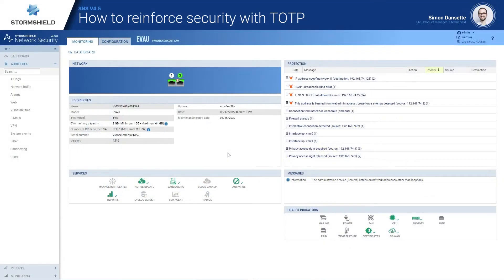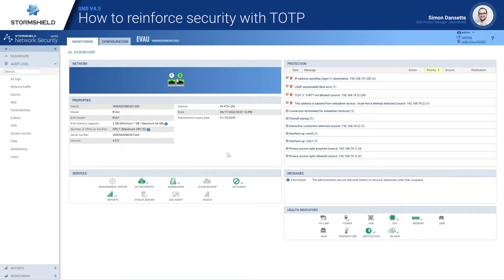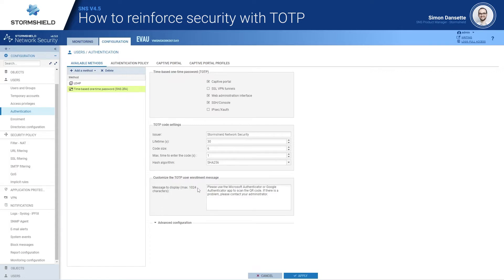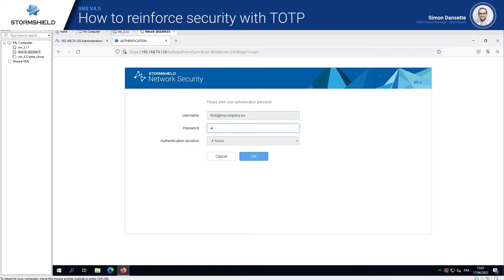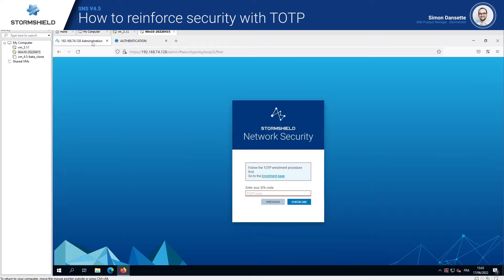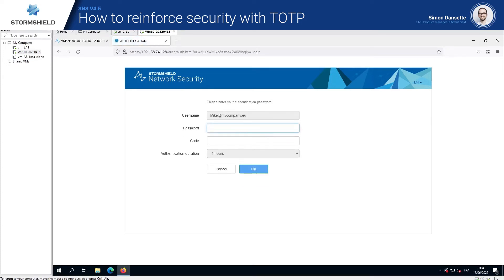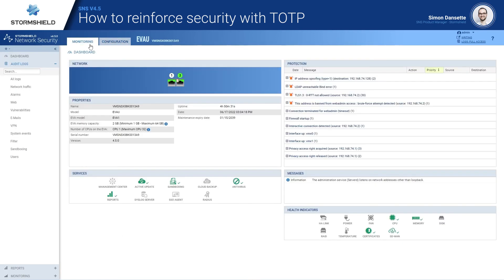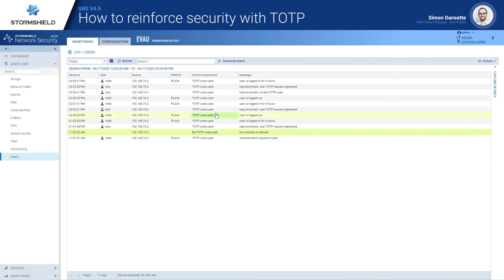How to reinforce security with authentication? | Stormshield Network Security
To find out more about our Stormshield Network Security solutions, features and firmware' information

In this video, find how to reinforce your security with authentication. Simon Dansette, Stormshield Product Manager, helps you with this question and presents TOTP protocol, now used on Stormshield Network Security' firewalls (SNS).

And access some other main features, presented in video:
how to manage web services
how to better use SD-WAN